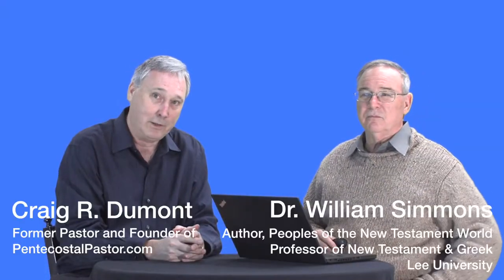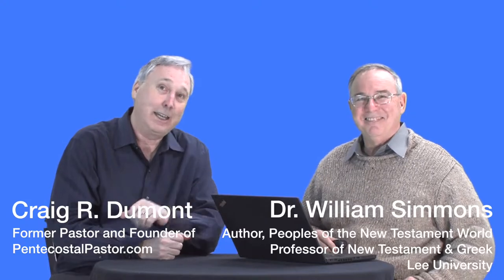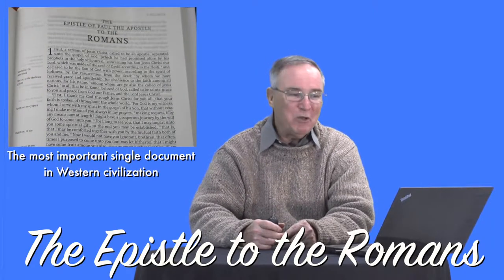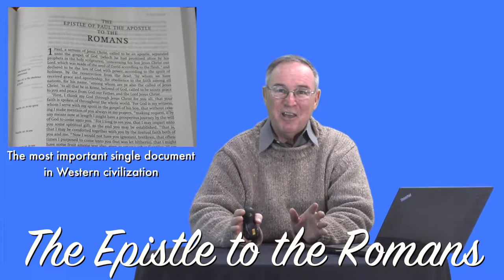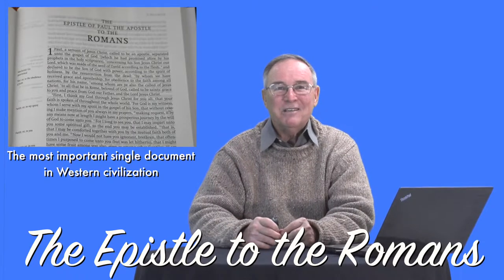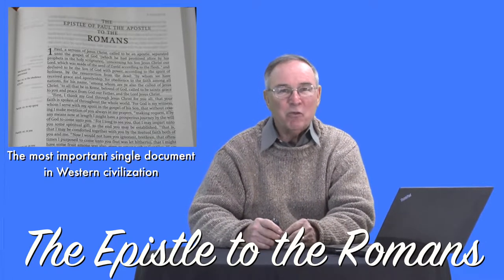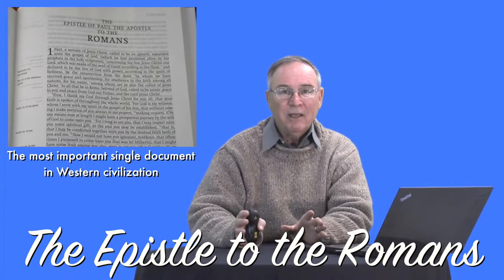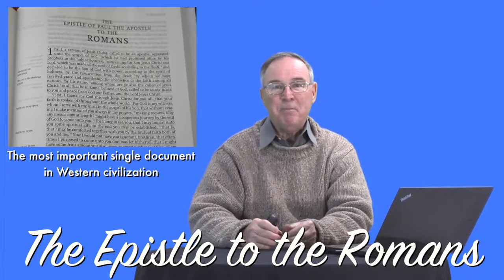The Apostle Paul and His Influence on the Church and World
Dr. William Simmons, professor of New Testament and Greek at Lee University, introduces his series on the Apostle Paul and the influence of the book of Romans, the most important single document in Western civilization.